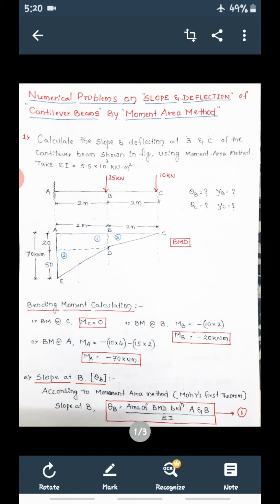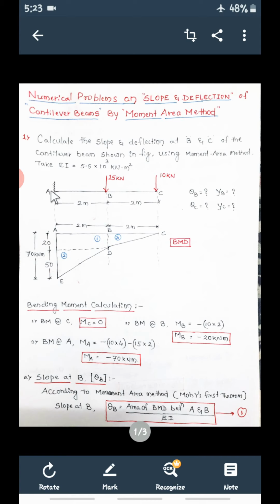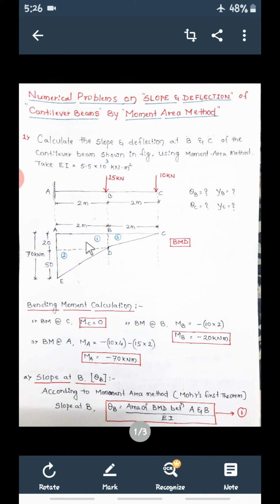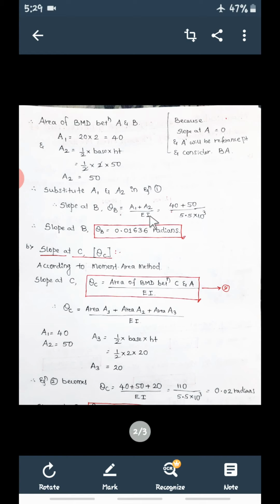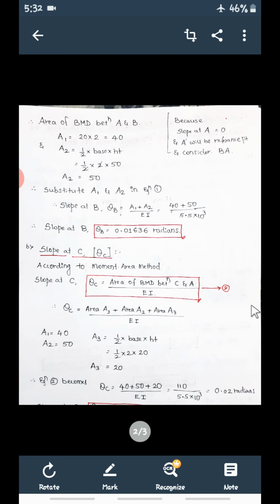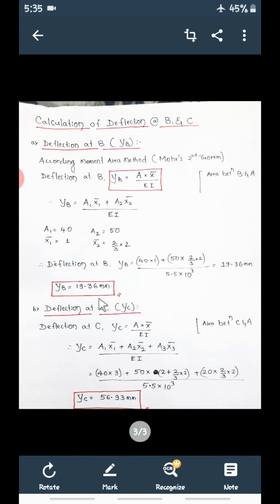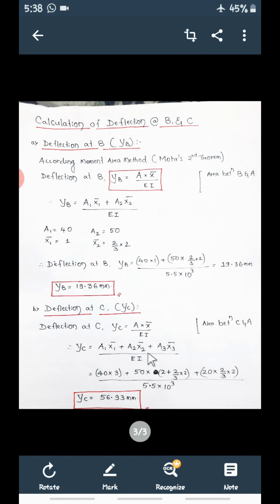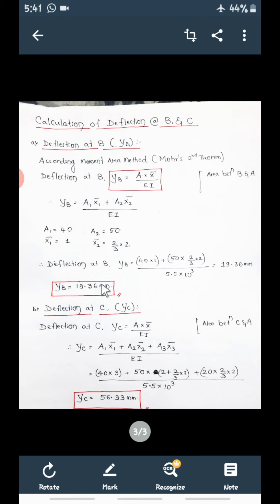Session 4, Analysis of Determinate Structures, 18CV42, Module No. 3,Deflection of Beams.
Numerical Problems on Slope and Deflection of  Cantilever Beams by Moment Area Method.